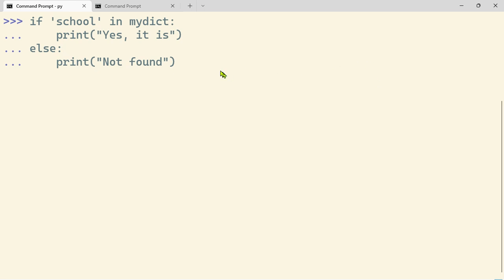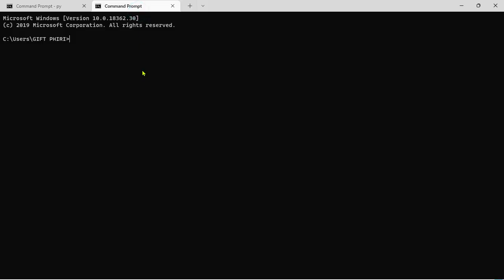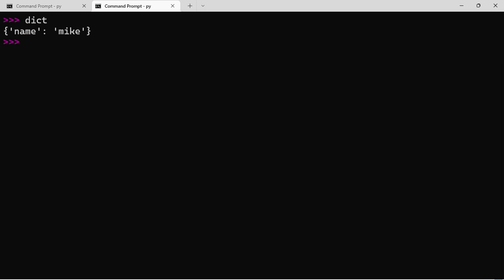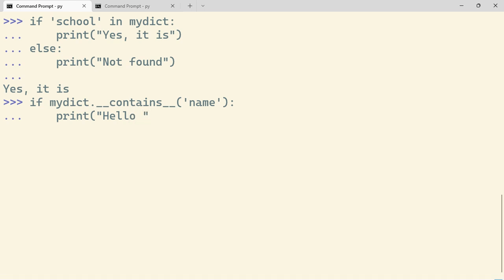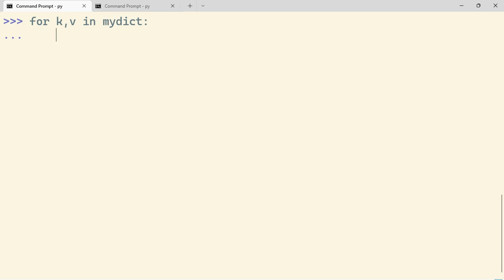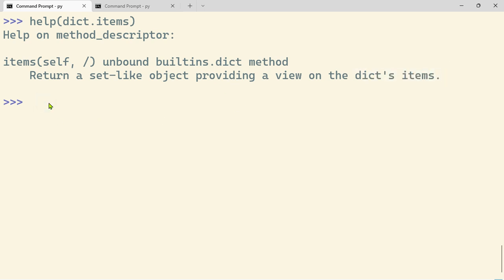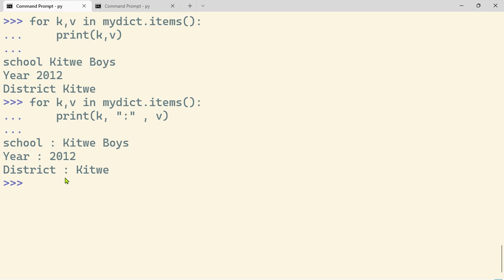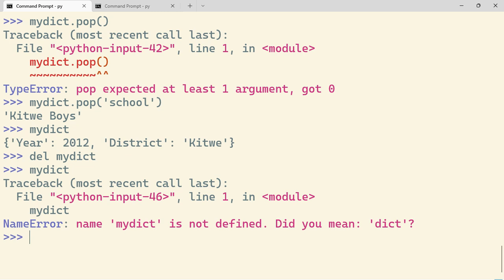More about Dictionary in python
Learn more about Dictionary in python how you can loop through, add and remove items from a dictionary.